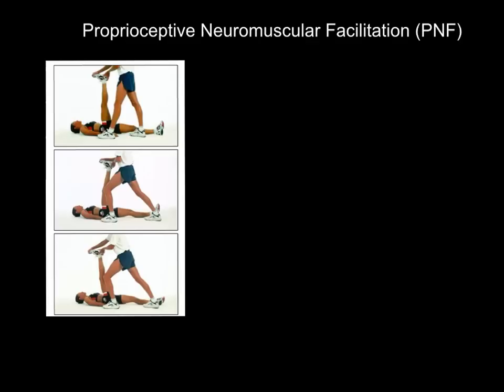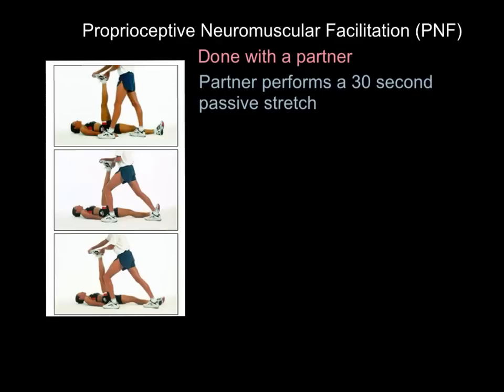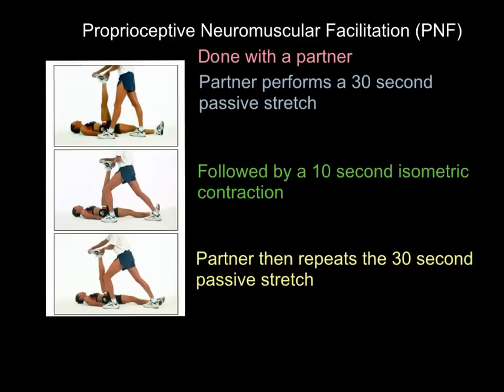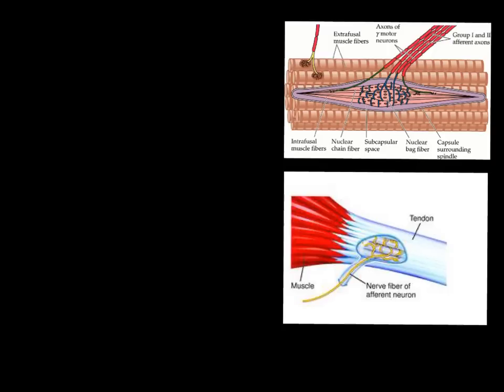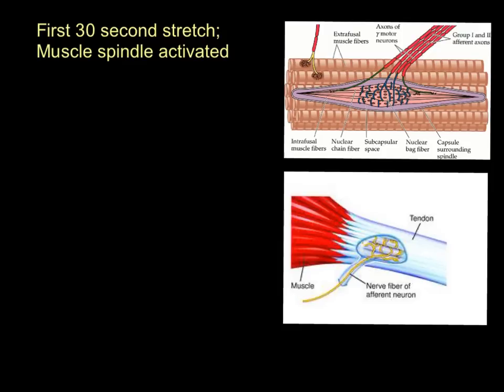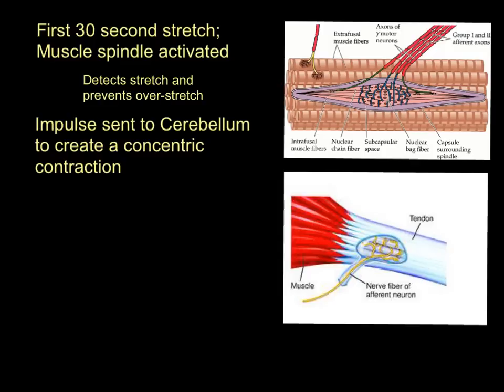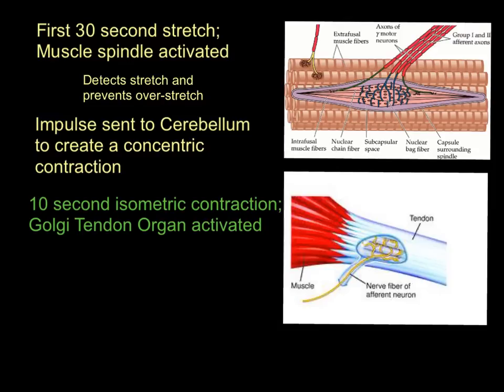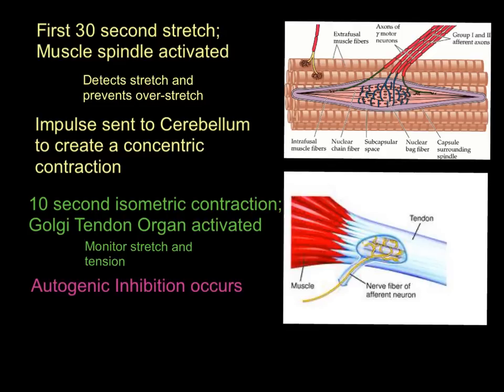PNF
AQA PE A2